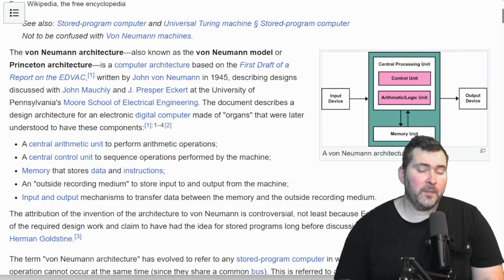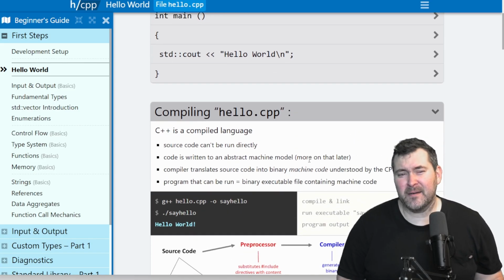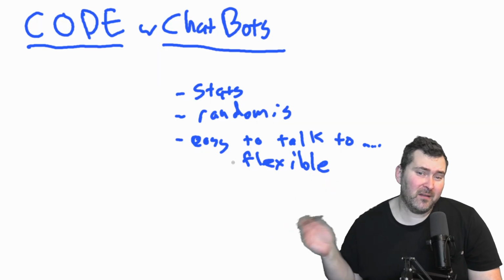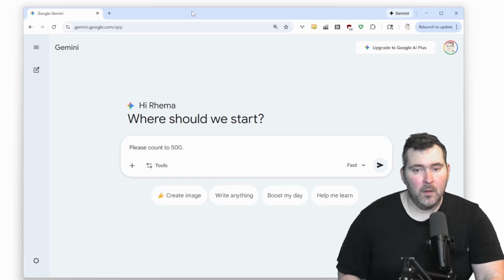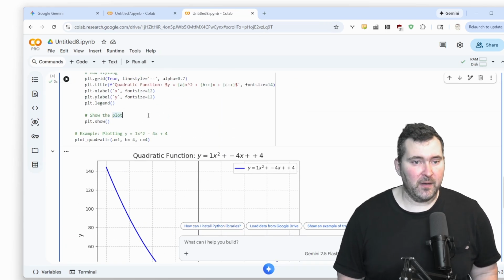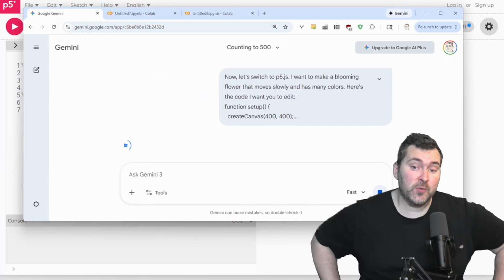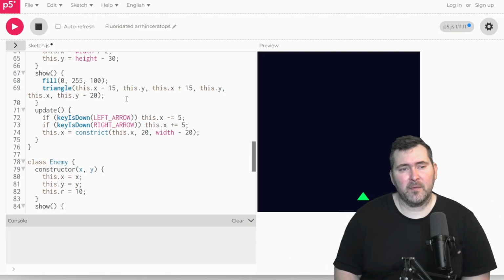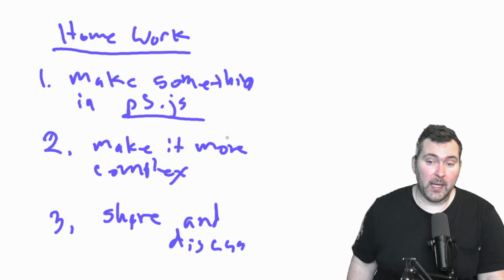Chatbots Part 5 - Coding with Bots - Digital Media Literacy Symposium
Discussion (for class time):
What do you know about computer coding?
Homework:
Make a p5.js thing and bring it to class.

Includes:
WIkiSurf Homework
Morse Code Handout
Zip File of HTML Game Thus Far

This course will cover four topics in digital media appreciation and production. (1) The Internet, (2) Chatbots/LLMs (e.g. ChatGPT), (3) Photography, and (4) Video/Film.

Each six-week module includes outside reading or videos, take home homework/activities, terminology quizzes, and a creative project. I am teaching the modules in a "flipped" structure, meaning that class time will focus on discussion and hands-on project help. One day before class, I will publish a video lecture that students should watch before class time. These will be the "lectures" that do most of the teaching, but are also designed to lead us in discussion.

(1) The Internet: This module covers historical, technical, and social aspects of the World Wide Web. The final project will be a very simple text-edited webpage in a language called HTML.
(2) LLMs: In this module, we learn about how Large Language Models (LLMs) like ChatGPT work. Students will use the "Socratic Method" to play with chat bots and form questions. The project will ask students to present a particularly "successful" chat.
(3) Digital Photography: For this module, we will be learning how to take and process pictures with DSLR cameras. We will discuss how cameras work, principles of artistic composition, color theory, and digital editing. The final project will be a presentation of photos taken and edited by students.
(4) Video/Film:  We will be looking at the trends of film and video editing over time. This will include watching clips from classic films and modern media to understand how to create and edit video. In the final project, students will create and present a short clip that applies these learned styles.

Media Usage:
Media is from wikipedia, archive.org, or cited papers. Here are some links to the video clips (and more) in this video.